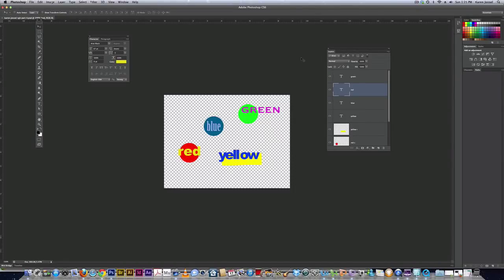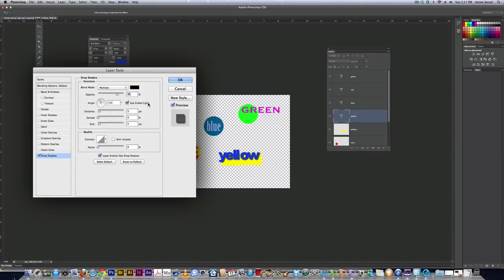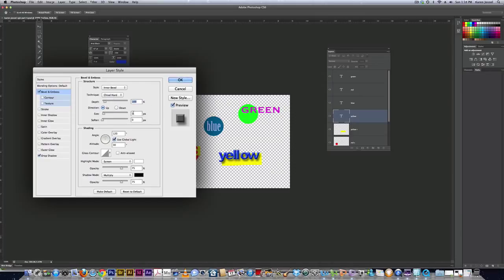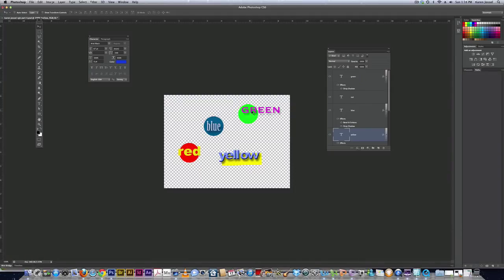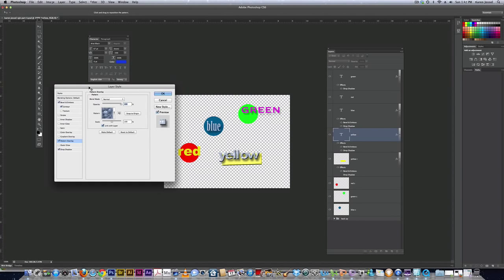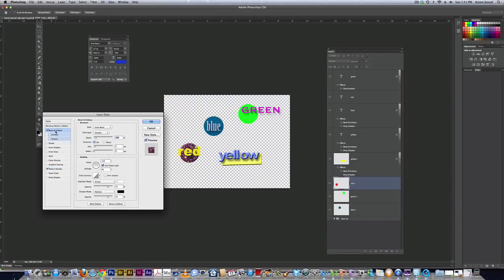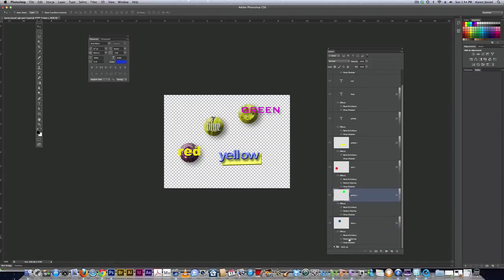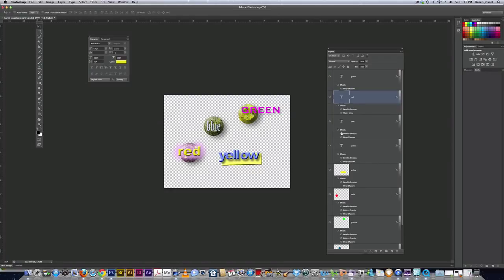RGB Part 4